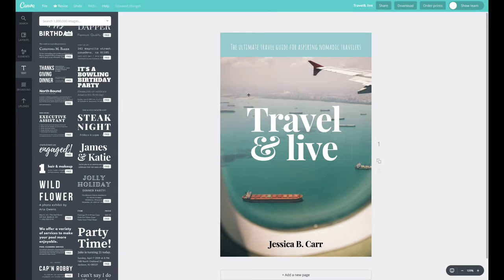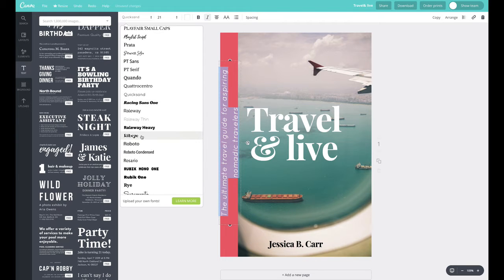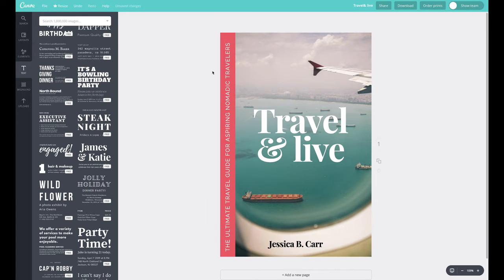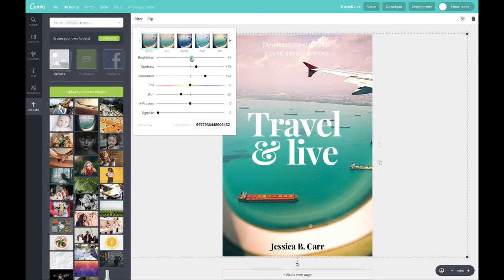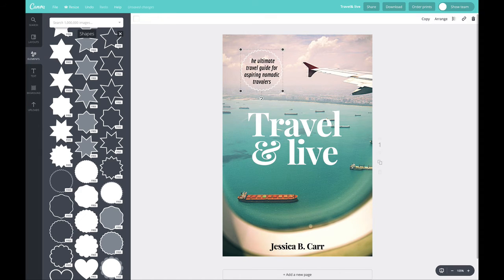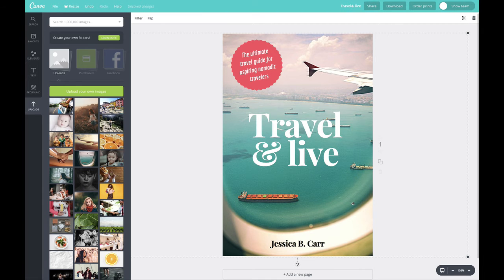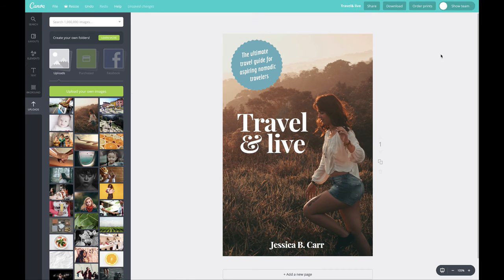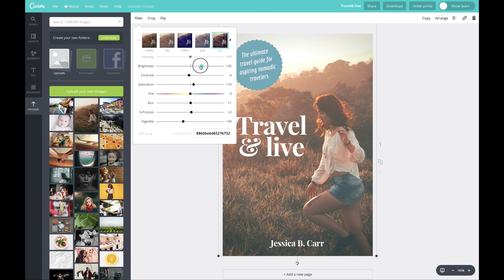A free course :18 module4 lesson4 book cover part2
Graphic Design Fundamentals in Canva_ Learn GREAT Design_Theory & Projects